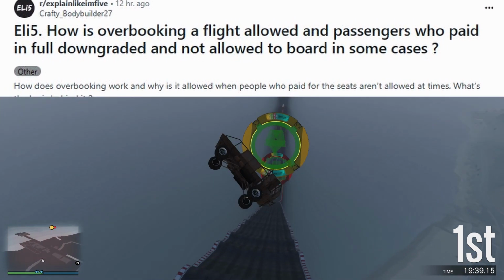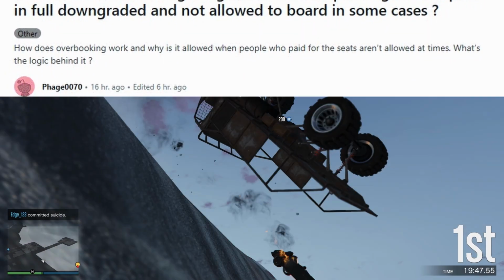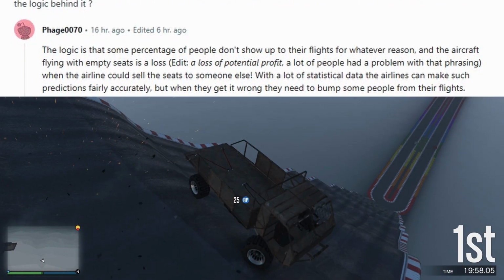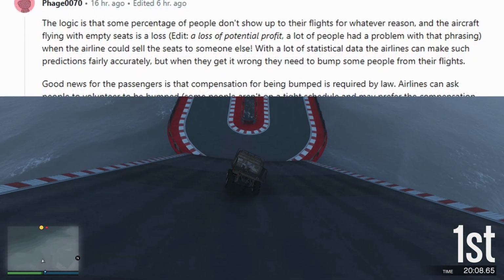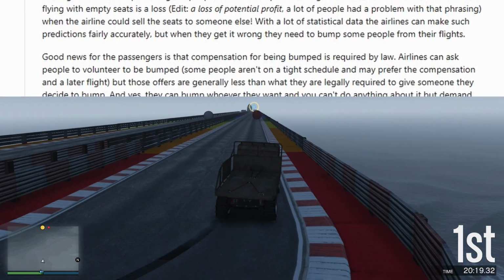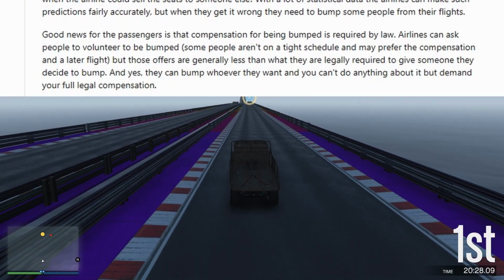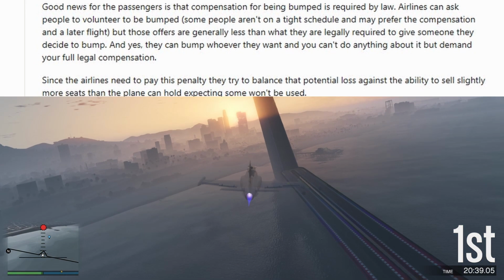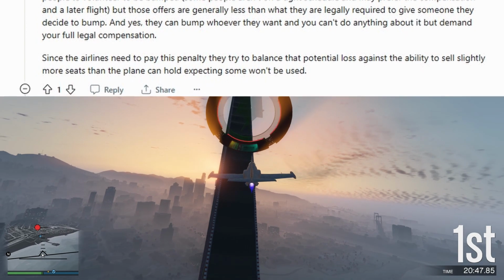How is it legal for airlines to overbook flights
Every now and then, an airline company will overbook a flight leading to someone having to stay behind and get a different plane. So the question is, how is this legal? Watch this video to find out!